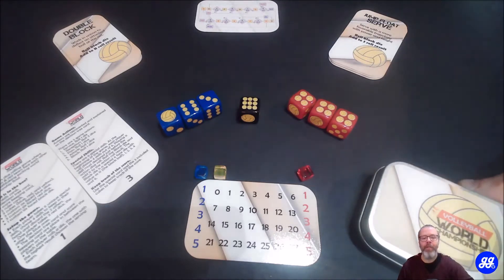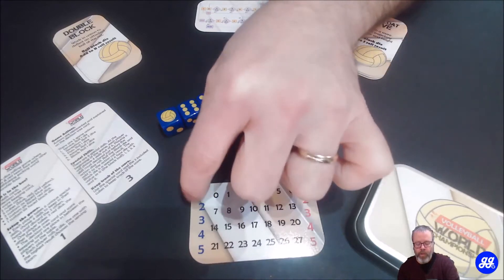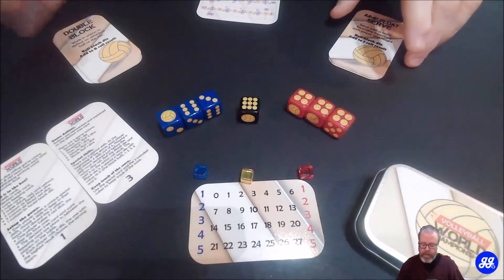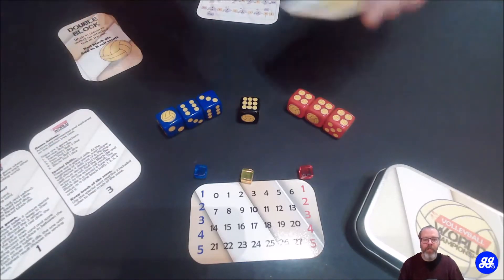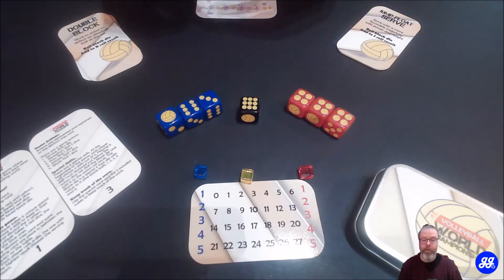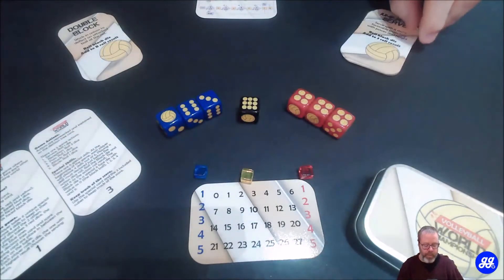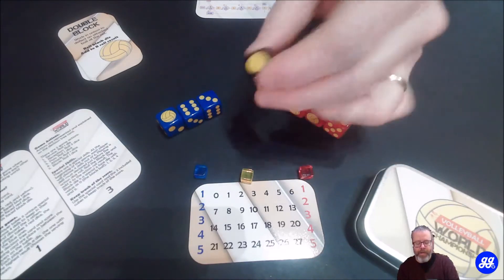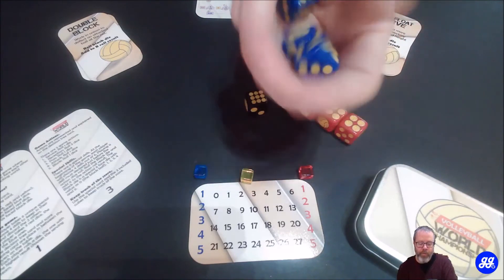Galasoft's Volleyball World Championship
Overview
So, this Volleyball game is more like a rolling path where your ability to hit the ball is measured by your actual score. Once served by, you receive the ball and reduce your score by the service (or the returned ball score). Then, each time you hit the ball for pass, attack, or block, you reduce your score by the dice value. Should your score reach 0 or lower, your opponent will score a point.

You may strategically use up to 4 special skills (out of 6 possible skills) during the game to gain an advantage.

This game is played in one set of 5 points. The scoring system is based on the Rally system. A point is scored on every rally, regardless of which team serves. If the serving team wins the rally by scoring a point they continue to serve, and if the receiving team wins the rally, they receive the opportunity to serve.

Game Actions
There are 5 game actions:

Service: Roll 1 die
Reception: Roll 3 dice
Pass: Roll 1 dice
Attack: Roll 1 dice
Block: Roll 1 dice